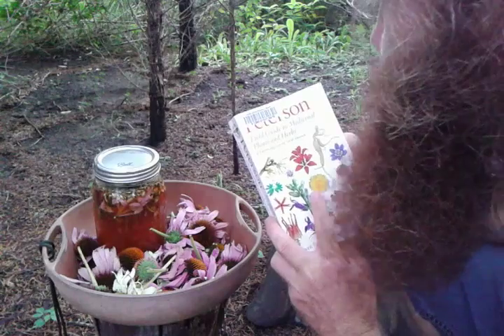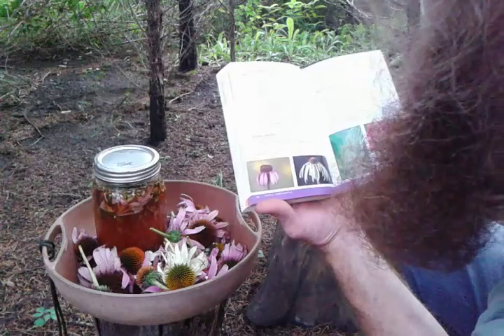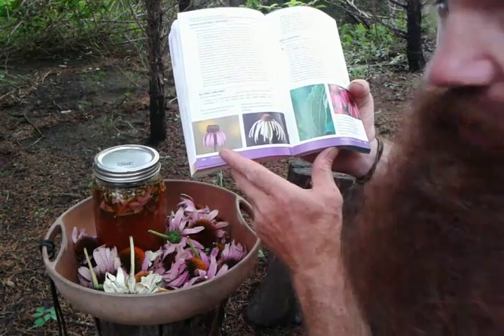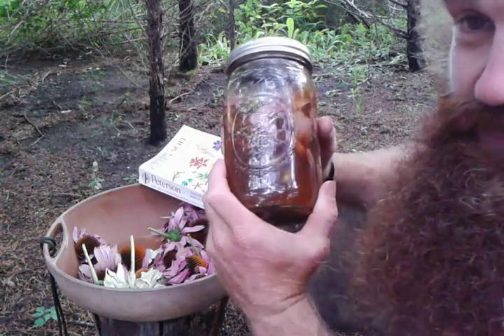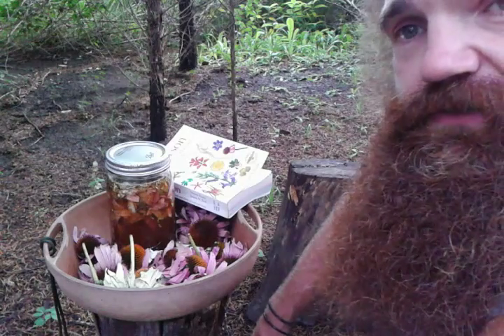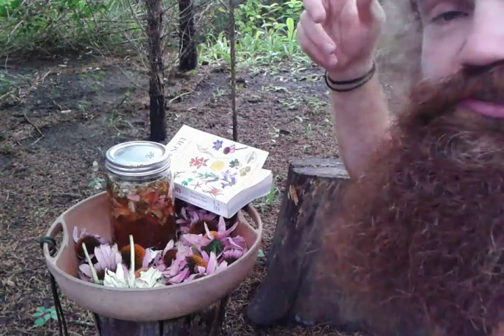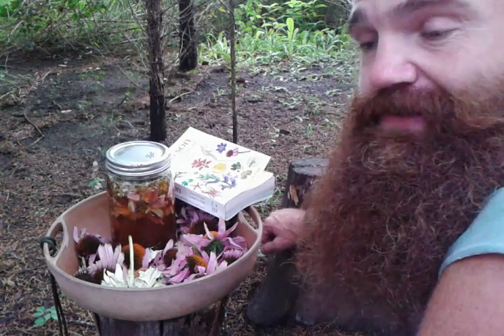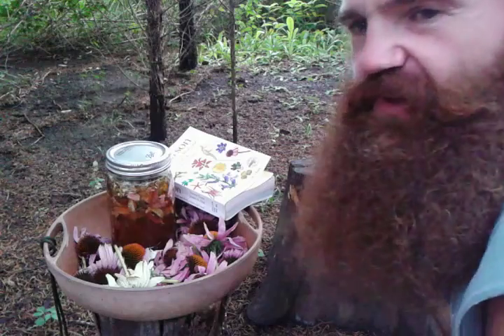The Purple Coneflower / Echinacea: Overview & Use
The Purple Coneflower - Three main types. Echinacea purpurea, pallida, angustifolia. Big purple, Pale/White, Narrow Leaf are flowers important & commonly used source for food, beverages & medicine. In the ozarks & plains of North America. This is an introduction of this flower, basic uses that work.